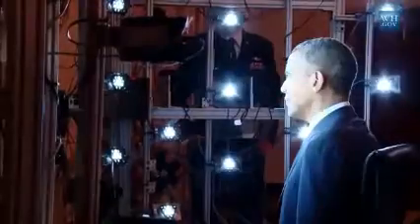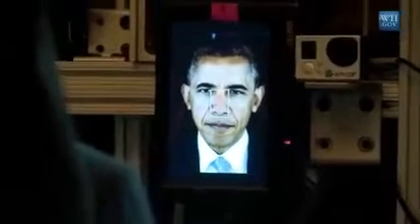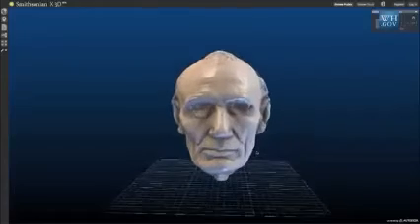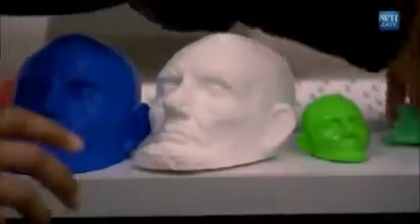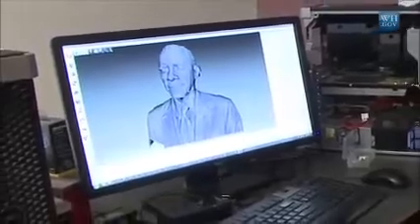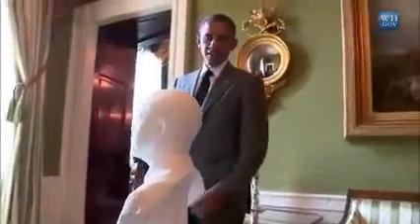Learning Unlimited - President Obama In 3 D